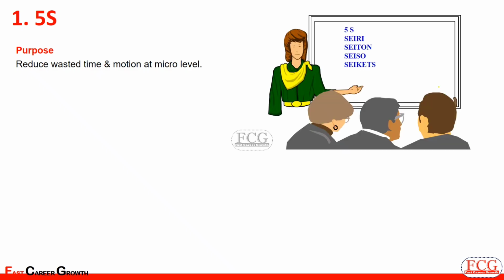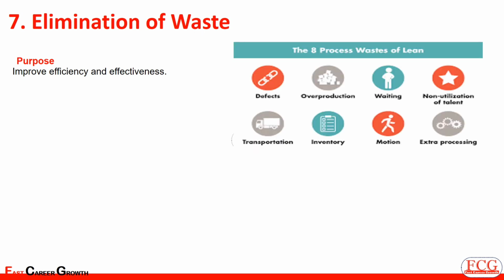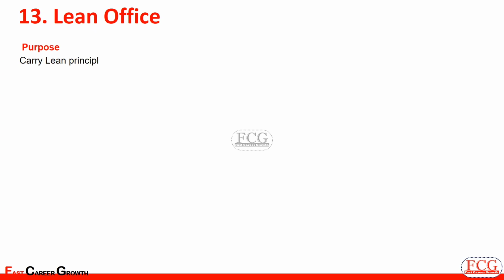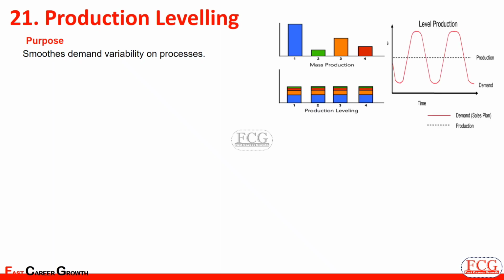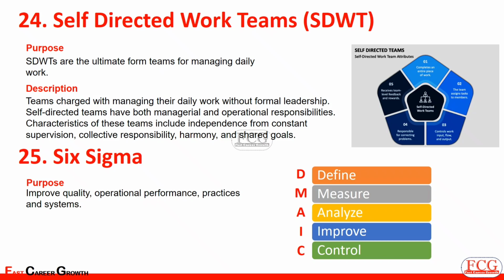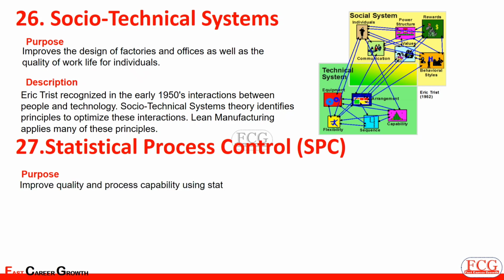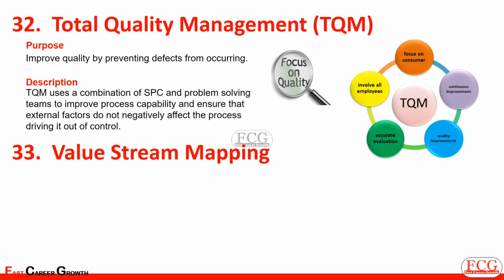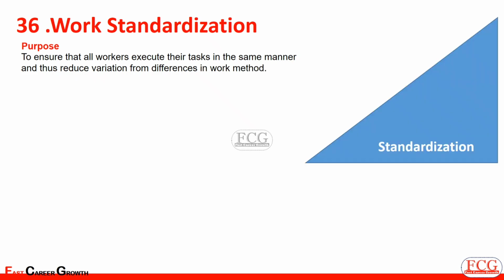36Key Lean Manufacturing Tools ll Chapter -2 ll Mastering Lean Manufacturing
Title: 36key Lean Manufacturing Tool Training

Description:
Welcome to our Lean Manufacturing Tool Training series! In this video, we focus on 36lean manufacturing tools, a powerful tool used to optimize processes and eliminate waste in manufacturing. Whether you're new to Lean concepts or looking to enhance your skills, this video provides a comprehensive guide to effectively use of lean tools.

Key Points Covered:
- Introduction to 36Key Lean Mfg tools
- How to apply in your operations
- Real-world examples and case studies
- Tips and best practices for successful implementation

Who Should Watch:
This video is suitable for manufacturing professionals, engineers, and anyone interested in enhancing their understanding of Lean Manufacturing tools.

36Key Lean Manufacturing Tools

1. Mastering Lean Manufacturing Part-1
8 Deadly Waste

2. 36Key Lean Manufacturing Tools

4. Hoshin Kanri or Policy Deployment

5. Kaizen

6. OEE

7. What is short interval control

8. SMED

9. TOC - Theory of Constraints

10. TPM 8Pillars

11. TPM IMPLEMENT STEPS

12. Cycle Time

13. Seven QC Tool Part-1 . History of Quality

14. Statistical Concept of 7QC Tools

16. Check Sheet -7QC Tool

17. Stratification - 7QC Tool

18. Pareto Diagram -7QC Tool

19. Cause Effect Diagram -7QC Tool

20. Scatter Plot Diagram -7QC Tool

21. Histogram -7QC Tool

Certainly! Here are key search words for a Lean Manufacturing YouTube video without numeric values:

- Lean Manufacturing
- Just-In-Time (JIT)
- Kaizen
- Value Stream Mapping
- 5S Methodology
- Continuous Improvement
- Lean Production
- Waste Reduction
- Kanban System
- Pull System
- Lean Principles
- Lean Tools
- Takt Time
- SMED (Single-Minute Exchange of Die)
- Poka-Yoke (Error Proofing)
- Andon System
- Lean Culture
- Gemba Walk
- Standardized Work
- Lean Six Sigma
- Flow Manufacturing
- Cellular Manufacturing
- Visual Management
- Production Efficiency
- Lean Manufacturing Techniques
- JIT Inventory
- Lean Supply Chain
- Value-Added Processes
- Lean Thinking
- Lean Leadership
- Lean Implementation
- Lean Metrics
- Kanban Board
- Value-Stream Analysis
- Lean Management
- Lean Enterprise
- Lean Training
- Pull Production
- Lean Tools and Techniques
- Lean Manufacturing Benefits
- Lean Culture Transformation
- Lean Manufacturing Examples
- 5 Whys
- Hoshin Kanri
- Lean Factory
- Lean Manufacturing Success Stories
- Lean Operations
- Lean Manufacturing Practices
- Lean Production System
- Visual Workplace
- Lean Manufacturing Processes
- Lean Manufacturing in Practice
- Lean Implementation Steps
- Lean Manufacturing Case Study
- Lean Manufacturing Tools and Methods
- Lean Manufacturing Philosophy
- Lean Manufacturing Principles and Practices
- Lean Manufacturing System
- Lean Manufacturing Strategies
- Lean Manufacturing Workshop
- Lean Manufacturing Seminar
- Lean Manufacturing Webinar
- Lean Manufacturing Conference
- Lean Manufacturing Tutorial
- Lean Manufacturing Certification
- Lean Manufacturing Challenges
- Lean Manufacturing Solutions
- Lean Manufacturing Tips
- Lean Manufacturing Guide
- Lean Manufacturing Expert
- Lean Manufacturing Insights
- Lean Manufacturing Updates
- Lean Manufacturing Innovations
- Lean Manufacturing Revolution
- Lean Manufacturing Transformation
- Lean Manufacturing Evolution
- Lean Manufacturing Trends
- Lean Manufacturing Future
- Lean Manufacturing Industry
- Lean Manufacturing Overview
- Lean Manufacturing Explanation
- Lean Manufacturing Breakdown
- Lean Manufacturing Key Concepts
- Lean Manufacturing Core Principles
- Lean Manufacturing Tutorial